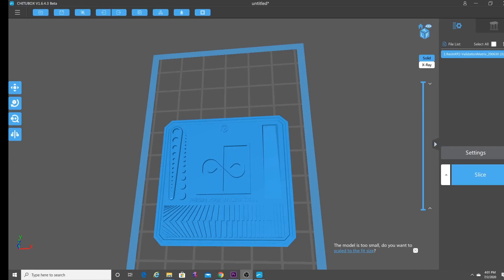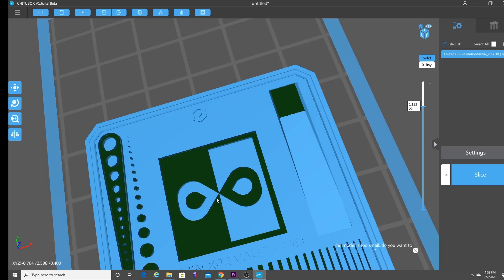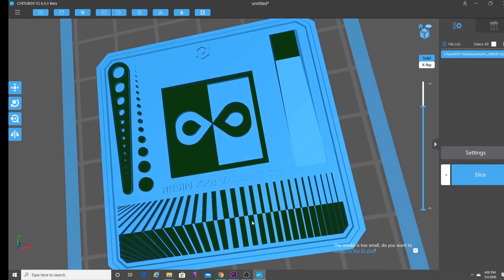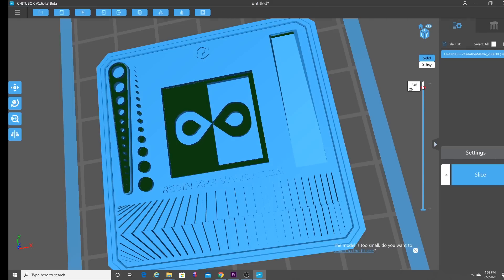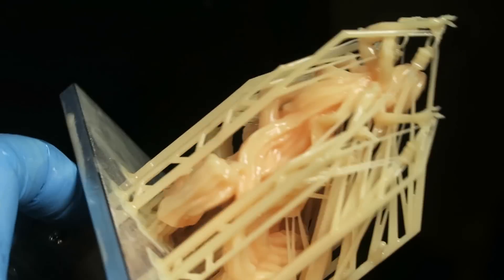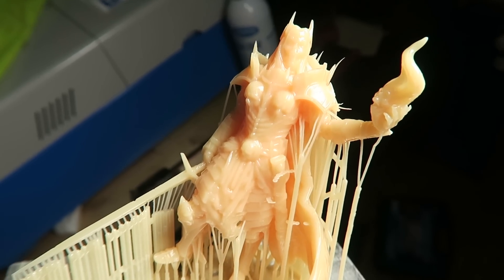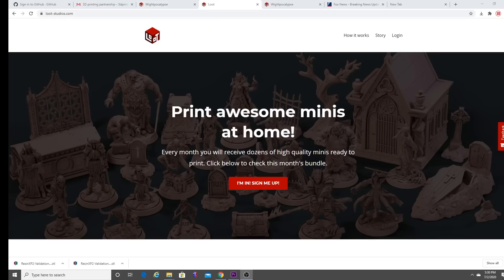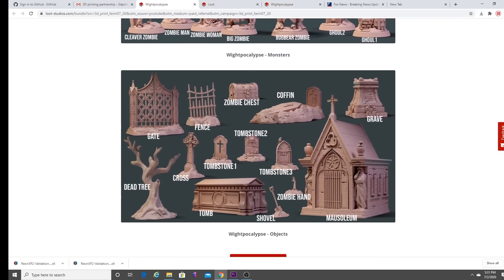How to Dial In ANY Resin for the Perfect Print!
Today, We are going to look at a simple STL file that uses less than 2 ml of resin and takes less than 10 mins to print to help you dial in the perfect normal exposure time for any resin on any resin 3d printer!

Link below to Validation Matrix STL.  Special thanks to Vinicius Silva!

Longer Resin

Siraya Tech Gray Resin

Siraya Tech Simple Clear Resin

Nitrile Gloves

Elegoo Mars

Anycubic Photon